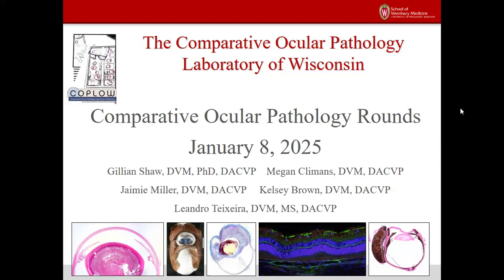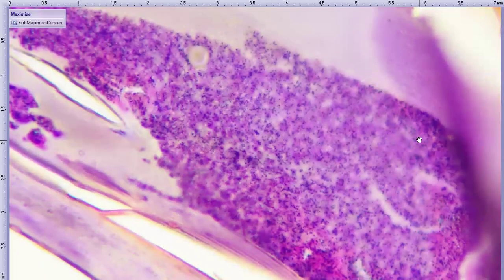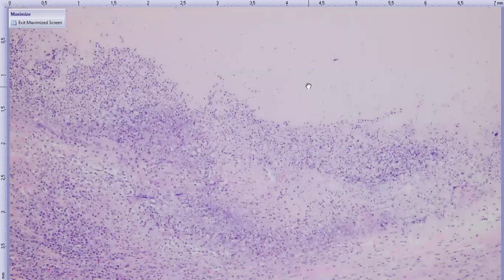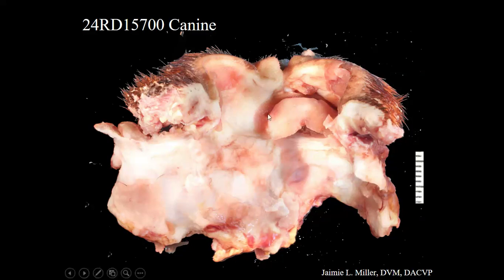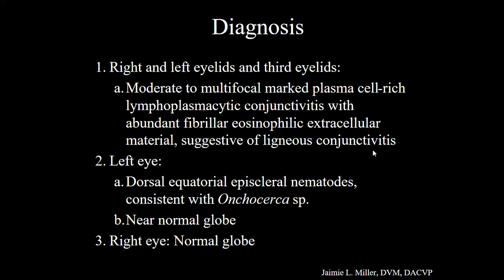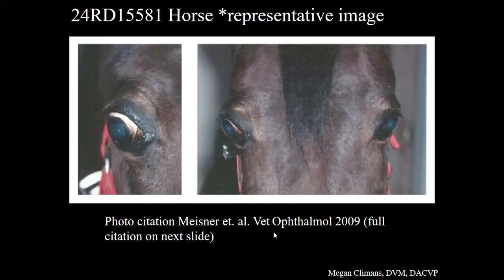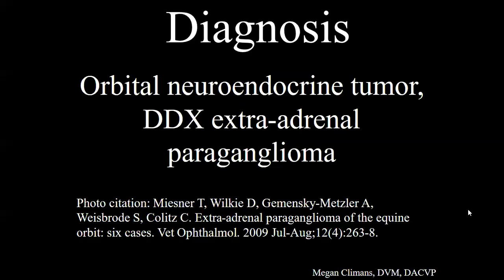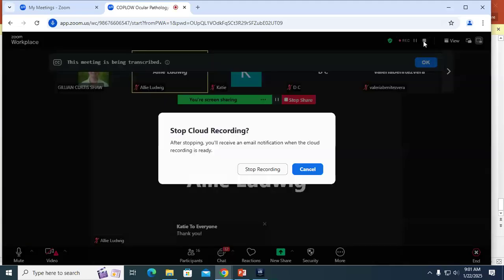COPLOW Ocular Pathology Rounds January 22, 2025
Cases included: Septic implantation syndrome, Orbital botryomycosis, Ligneous conjunctivitis and onchocerciasis, Intraocular histiocytic sarcoma, Orbital neuroendocrine tumor, DDX extra-adrenal paraganglioma and Equine recurrent uveitis (ERU). Click below for individual cases 👇

Cases:
0:00 – Intro
00:16 – Septic implantation syndrome - dog
15:50– Orbital botryomycosis – cat
24:38 – Ligneous conjunctivitis and onchocerciasis - dog
35:20 – Intraocular histiocytic sarcoma – dog
43:09 – Orbital neuroendocrine tumor, DDX extra-adrenal paraganglioma – Horse
50:10 – Equine recurrent uveitis (ERU) – horse